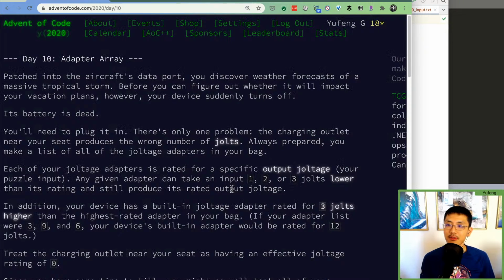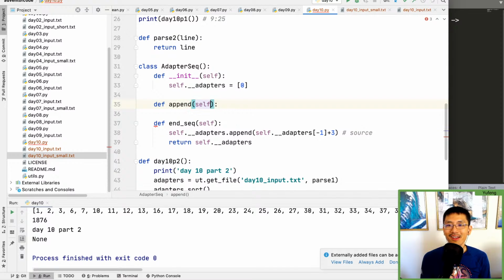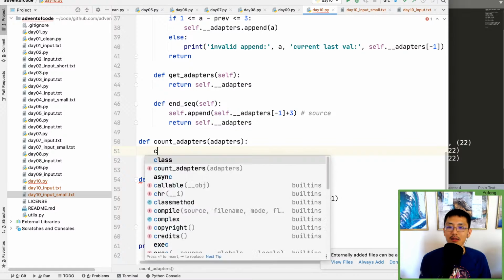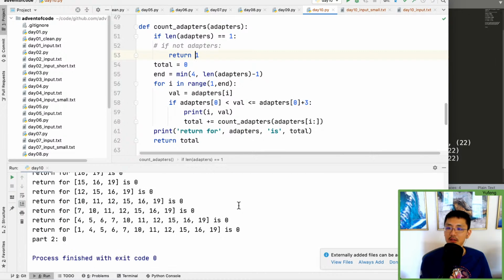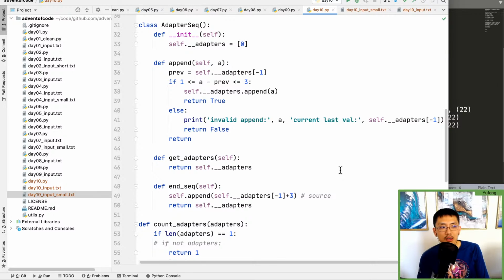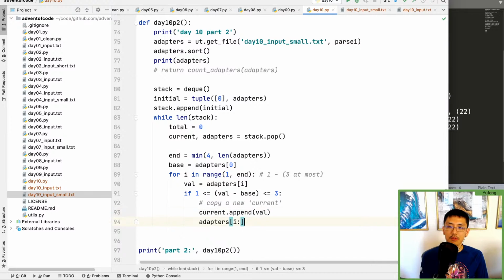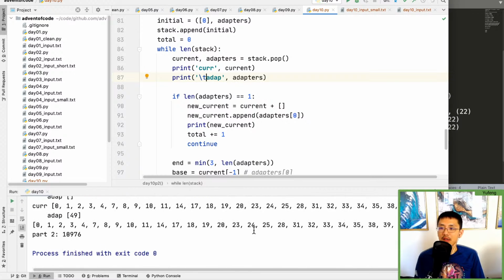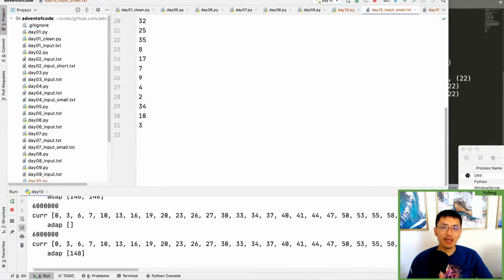Day 10 (Advent of Code 2020)